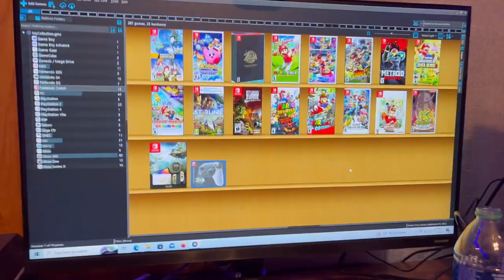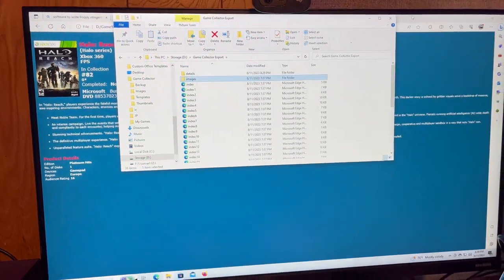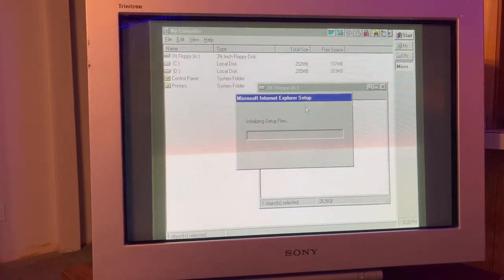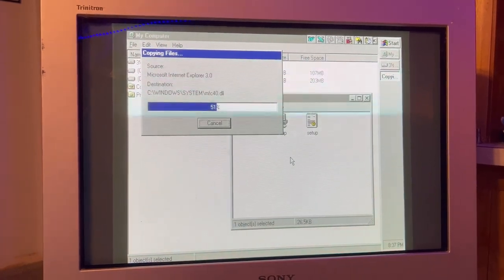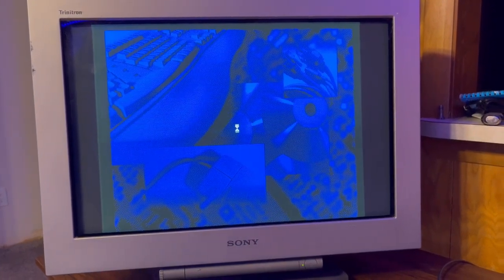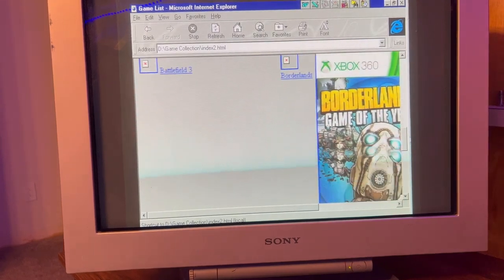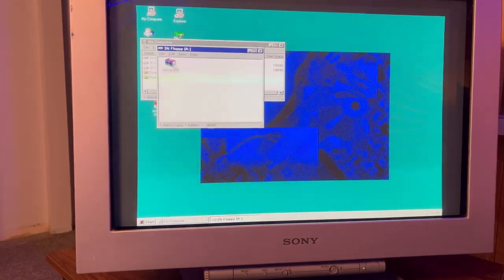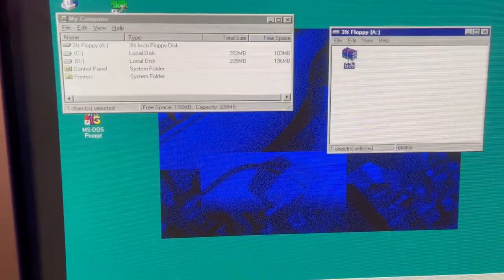(2023) Trying to use an HTML gallery of my game collection on Windows 95 Proof of concept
Originally Uploaded in 2023